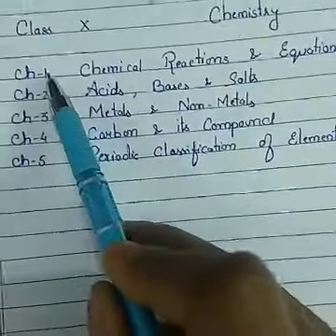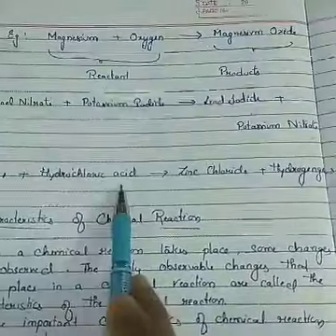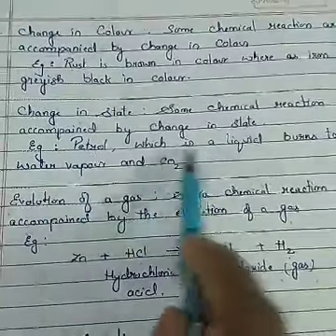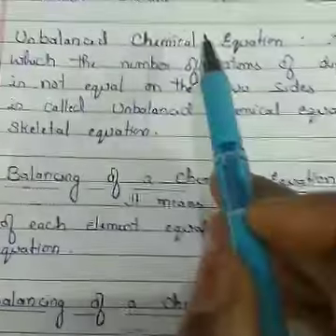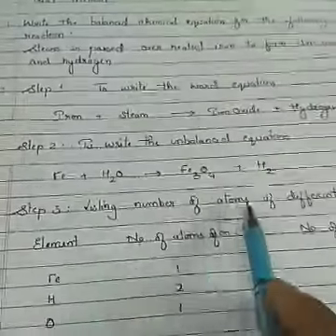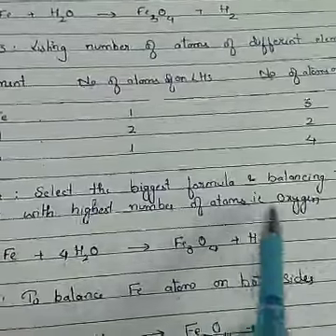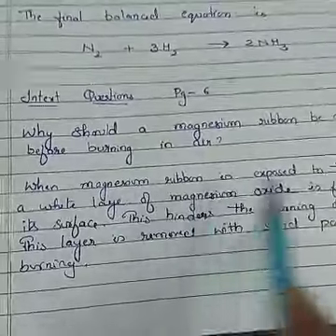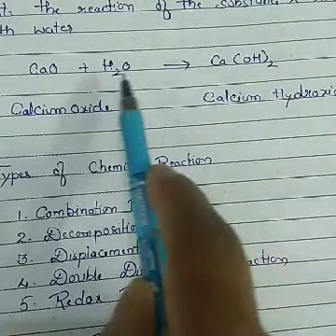Chemical reaction & equations 1